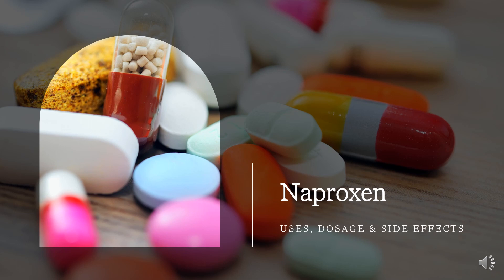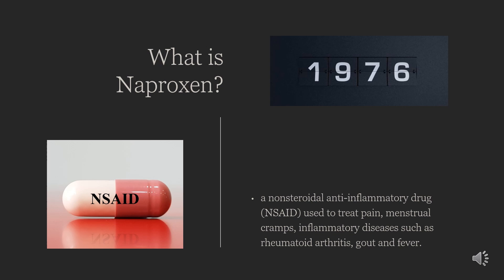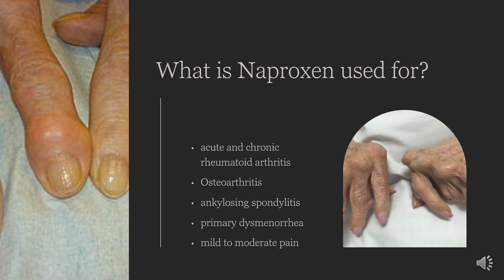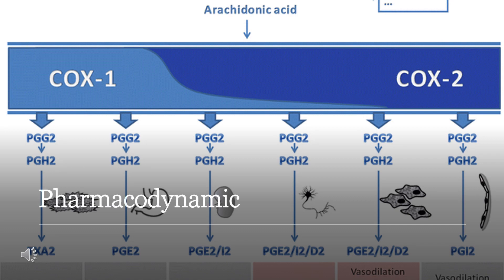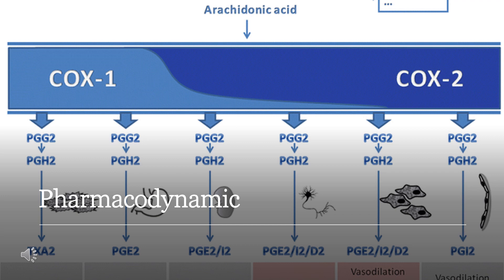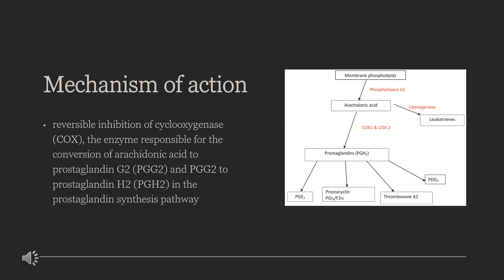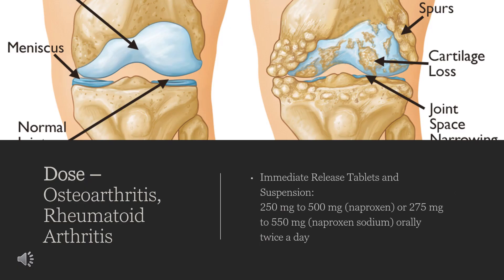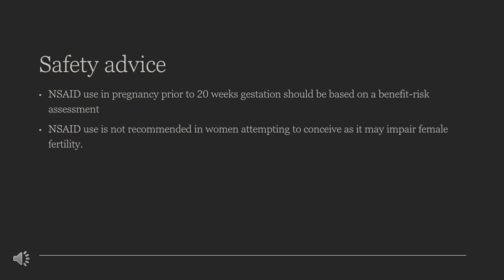naproxen | Uses, Dosage, Side Effects & Mechanism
Naproxen, sold under the brand name Aleve among others, is a nonsteroidal anti-inflammatory drug used to treat pain, menstrual cramps, inflammatory diseases such as rheumatoid arthritis, gout and fever.

In this video, let’s find found:
What is Naproxen?
What is Naproxen used for?
Contraindication
What are the side effects of taking Naproxen?
How does Naproxen work?
How to use Naproxen?

📚 Sources / References
•  Medication information (uses, pharmacodynamics, mechanism of action, half-life):